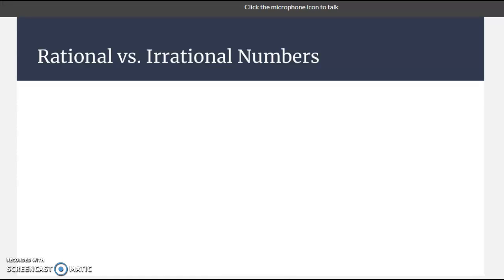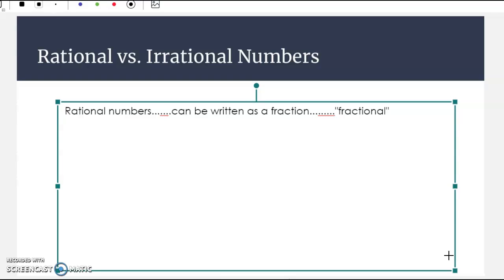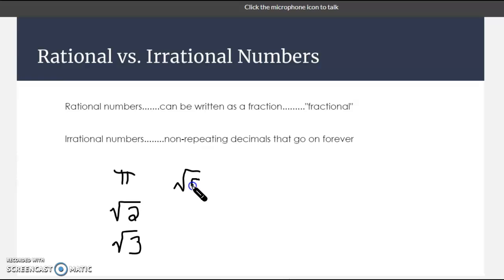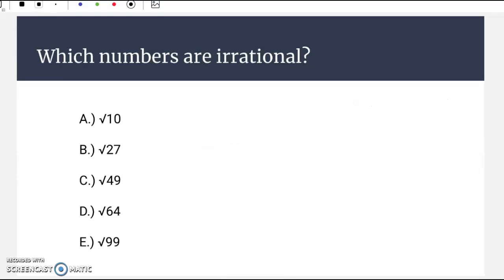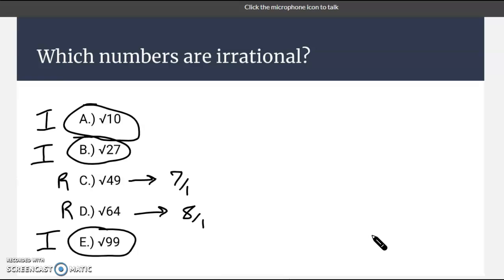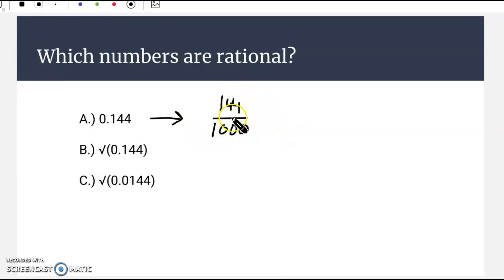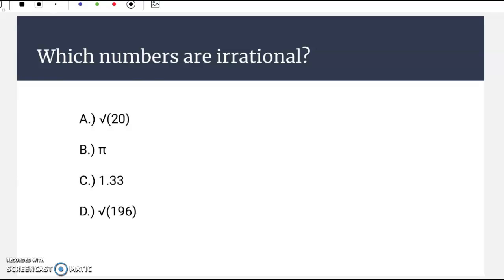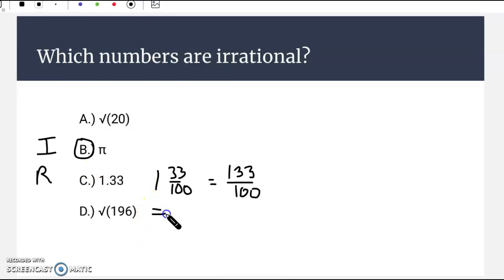Rational v. Irrational Numbers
A quick explanation of the difference between rational and irrational numbers. Examples on classifying them.